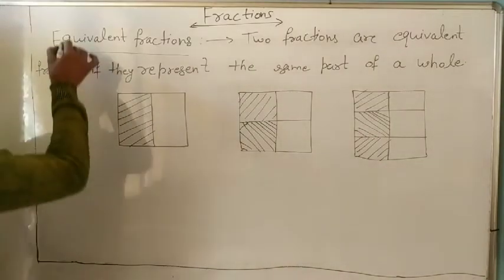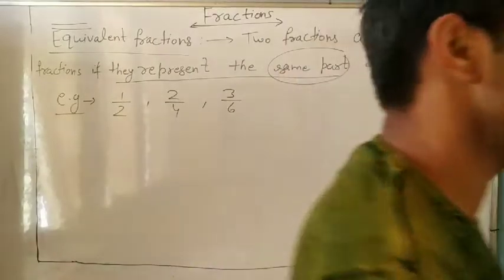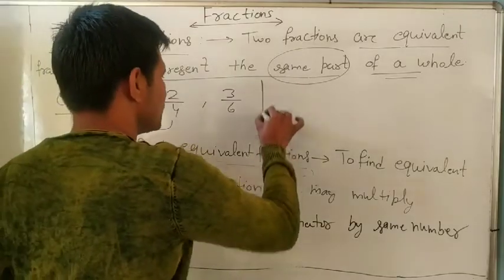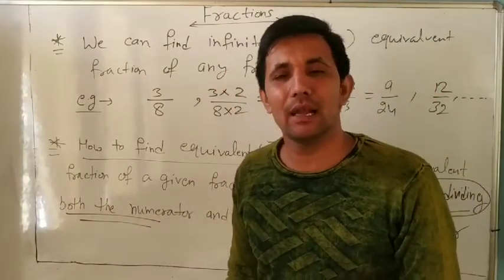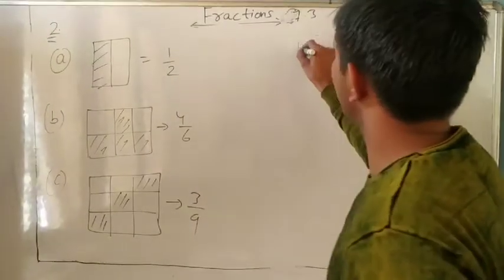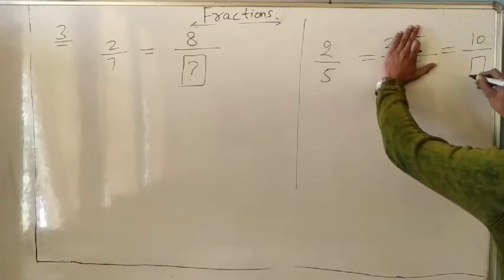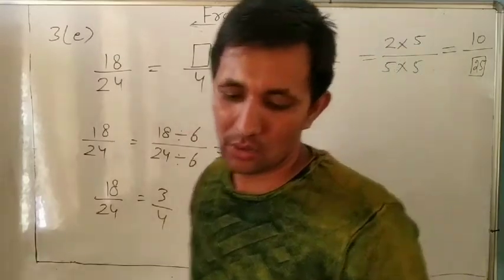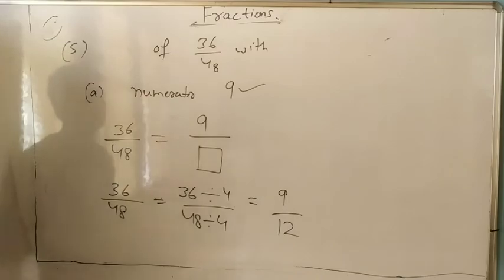Fraction part 4 by Naresh Dalal sir